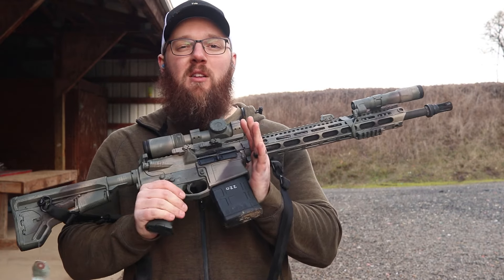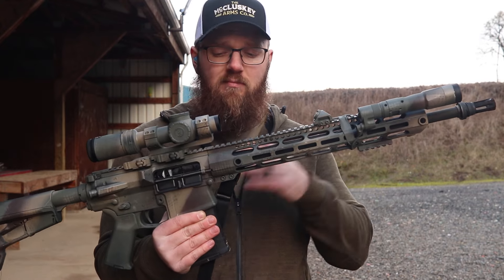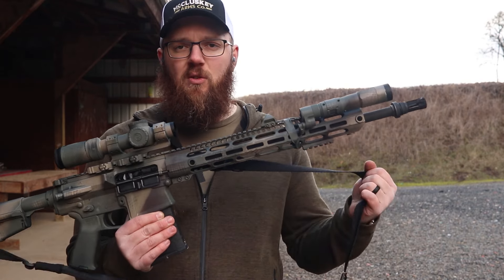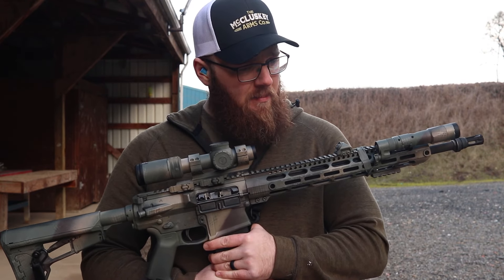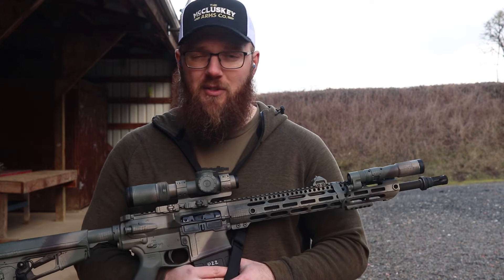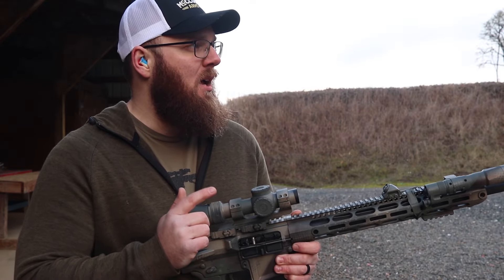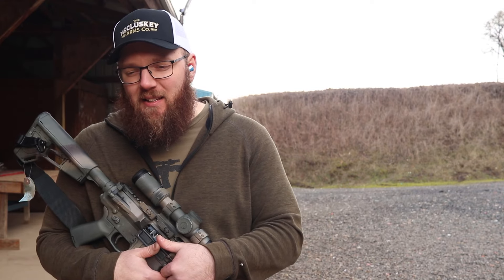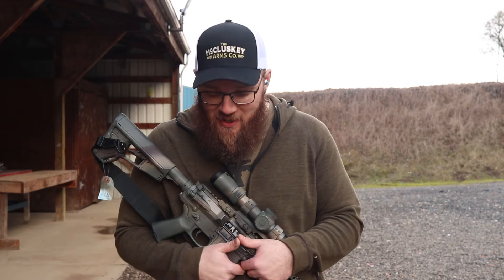Midwest Industries MI-10F Review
AR-10 builds can be frustrating to troubleshoot and get running well, that’s why I decided to leave it to the guys at Midwest Industries. This thing has been running very well for me and is very accurate to boot.